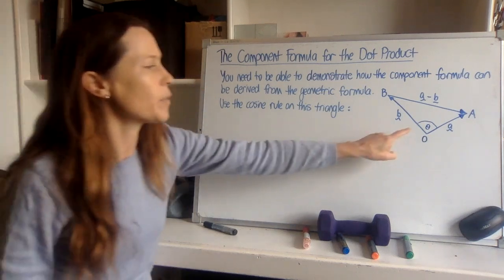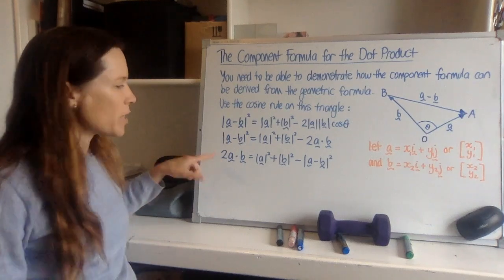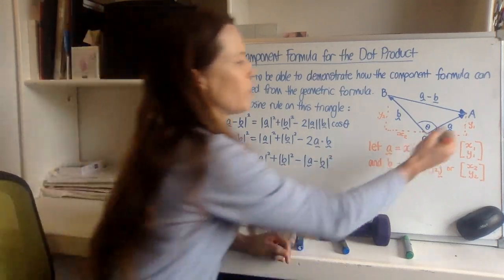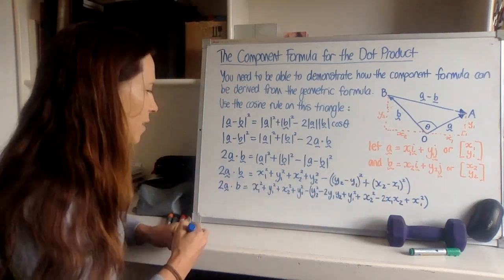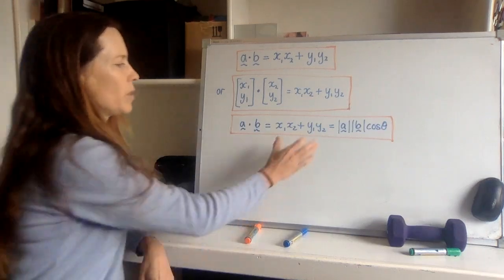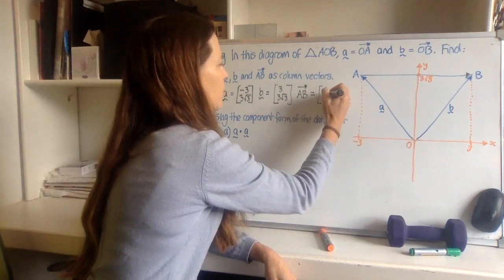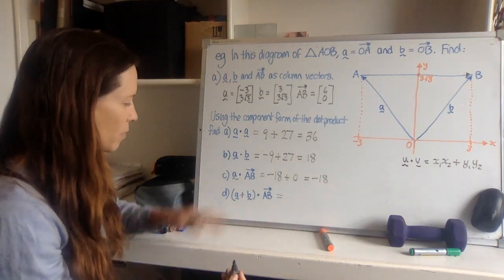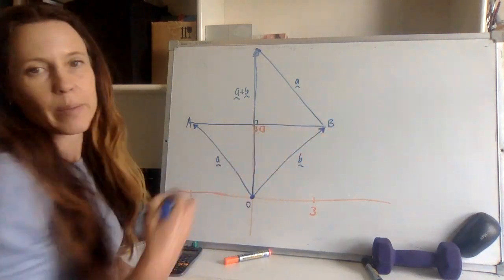The Component Formula for the Dot Product